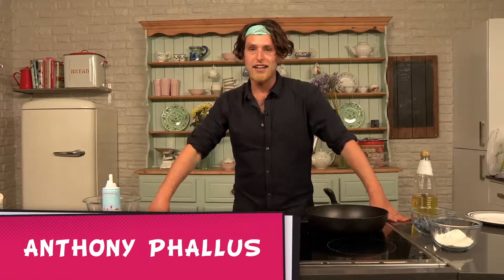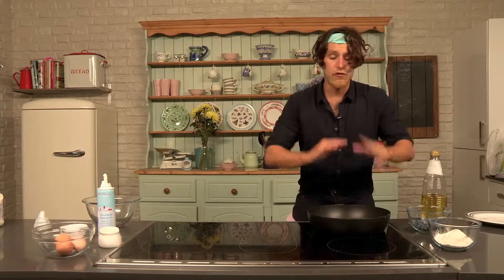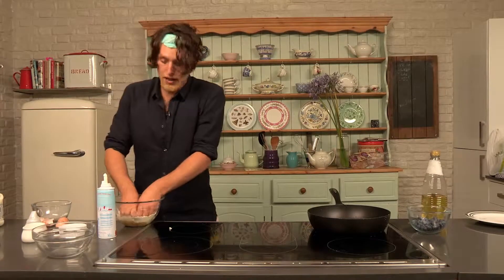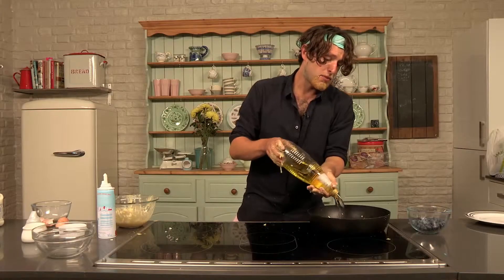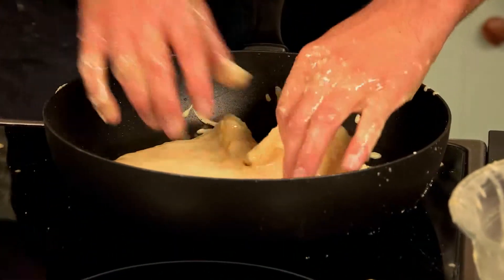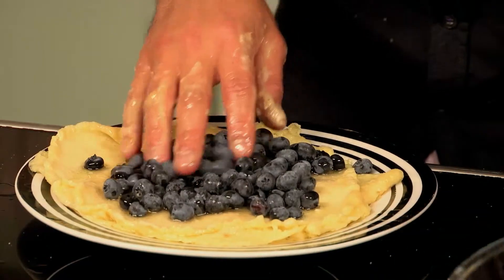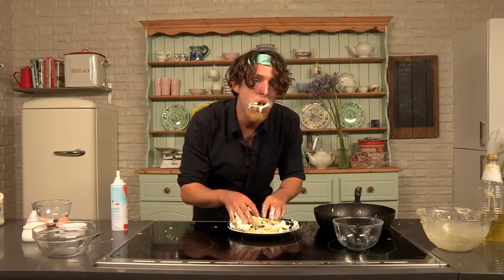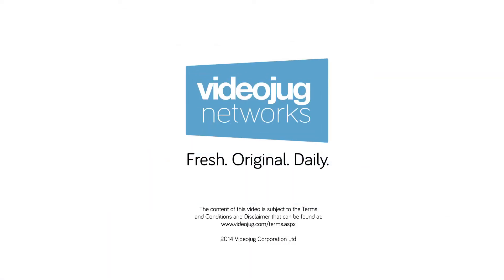Blueberry Pancakes | Cooking With Anthony Phallus S2E2/8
Anthony Phallus is here to give you an absolutely delicious treat, his blueberry pancakes! Delicious and nutritious, perfect for a Sunday morning treat.